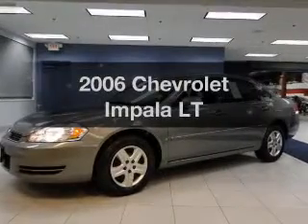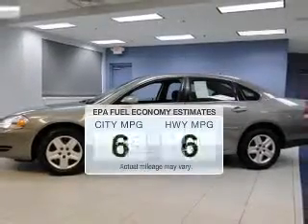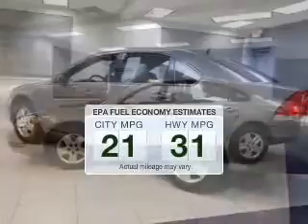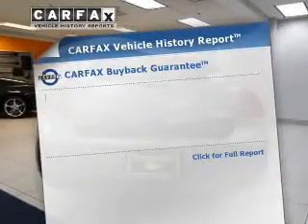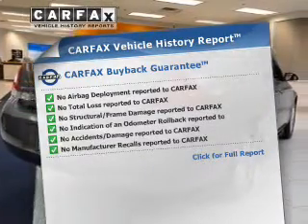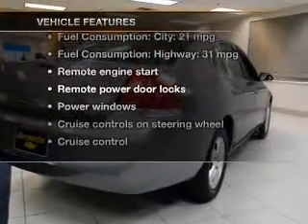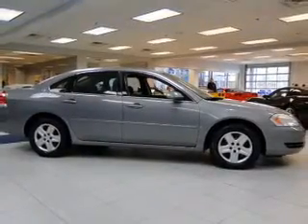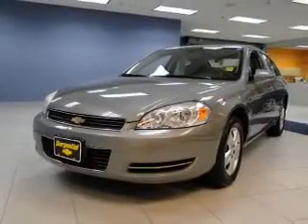2006 Chevrolet Impala - Strongsville OH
Year: 2006
Make: Chevrolet
Model: Impala
Trim: LT
Engine: 3.5 liter 6 cylinder 12 valve
Transmission: 4-Speed Automatic
Color: Dark Silver
Mileage: 108993
Address:
15303 Royalton Road